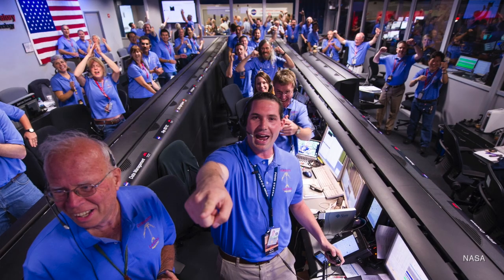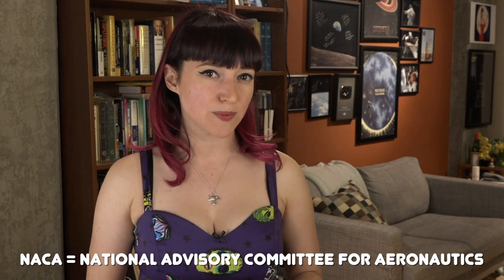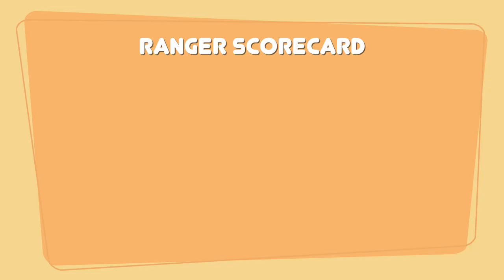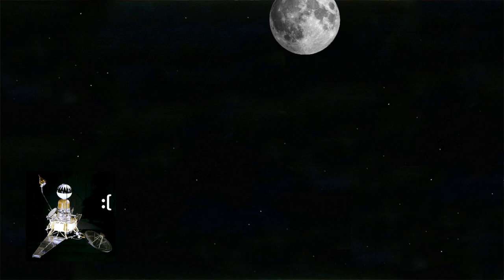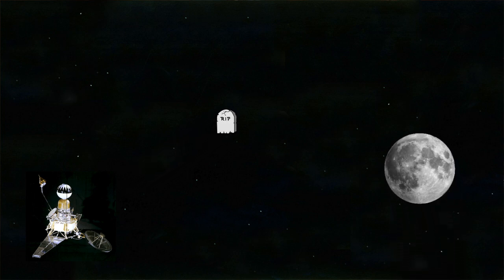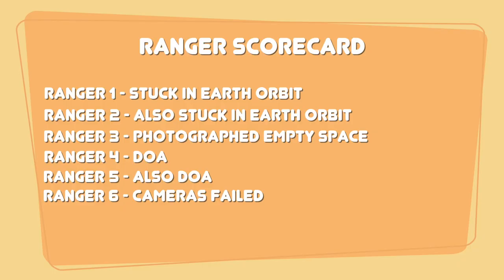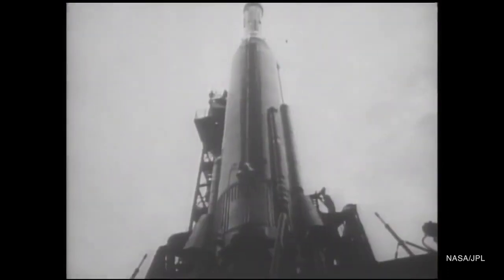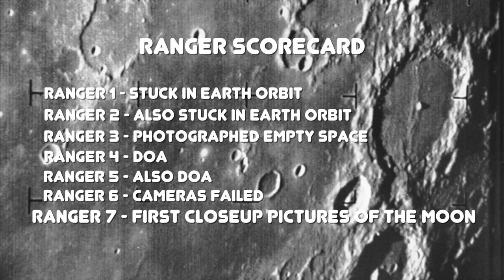Why Space People Eat Peanuts at Launches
**I think I forgot to mention in the video that the launch combination for Ranger was an Atlas with an Agena upper stage! I thought of it too late to go back and edit, but that was the launch combination for the missions!

You can also check out my companion blog over at DISCOVER